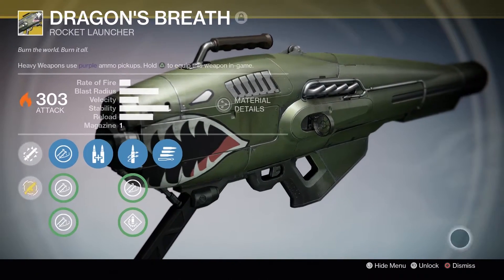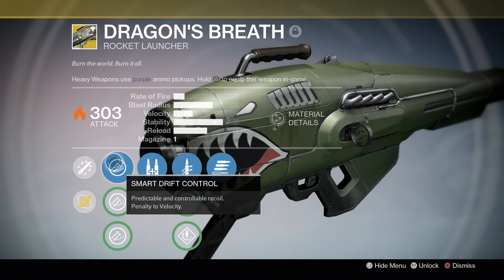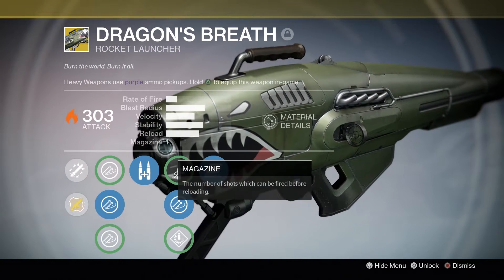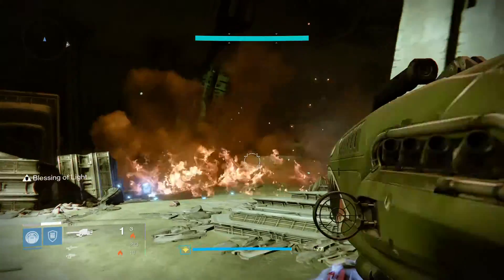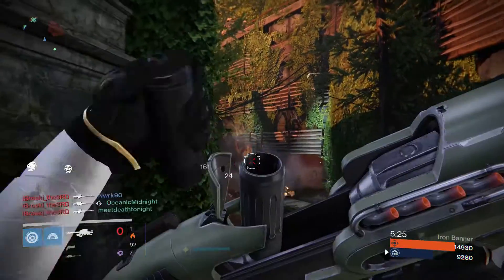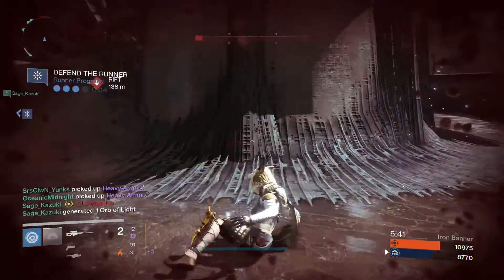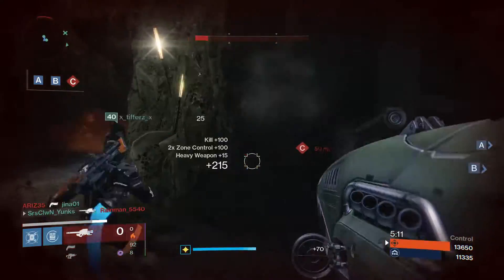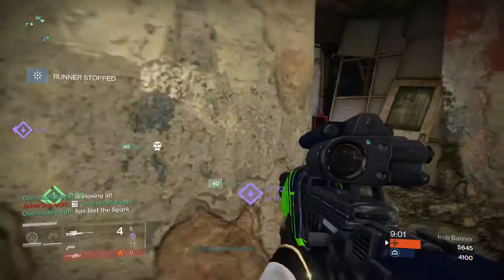Destiny: Dragon's Breath (Year 2) Review!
Just a quick vid showing you guys the Exotic Rocket Launcher, Dragon's Breath!

If you want to see my Montage Material Footage I do post them on my Facebook and Instagram!! Plus I make my own memes :)